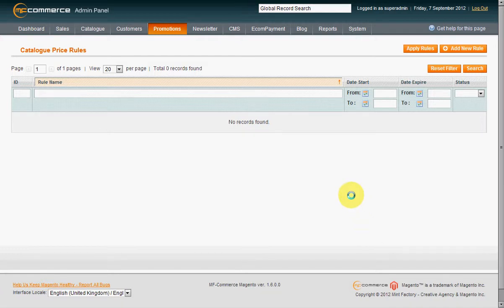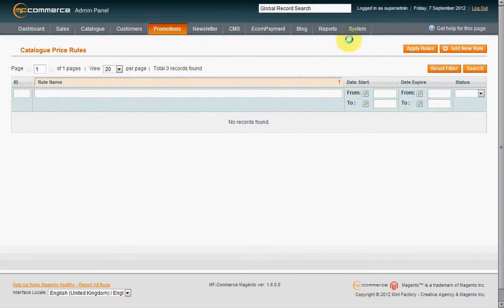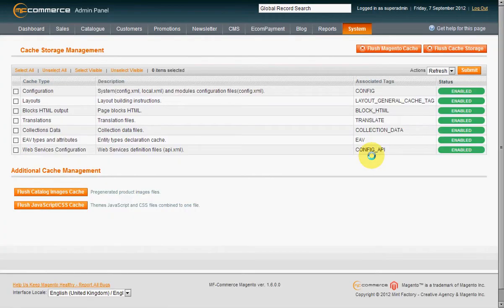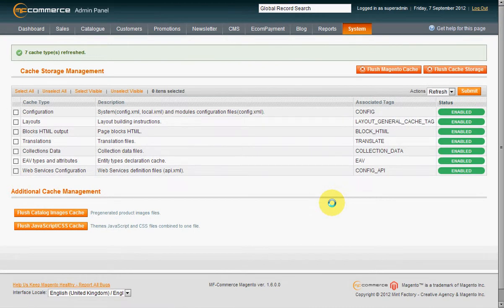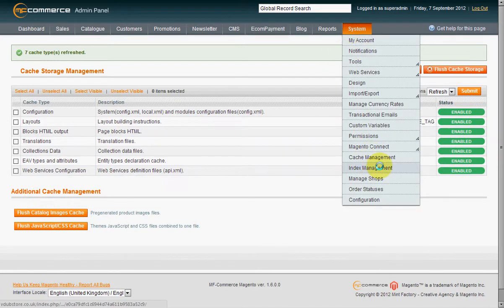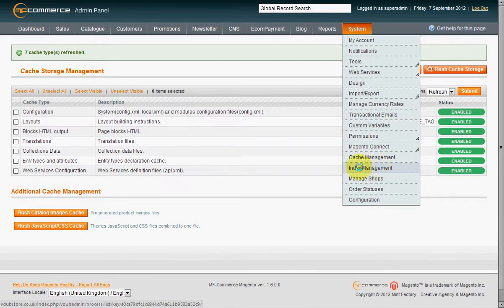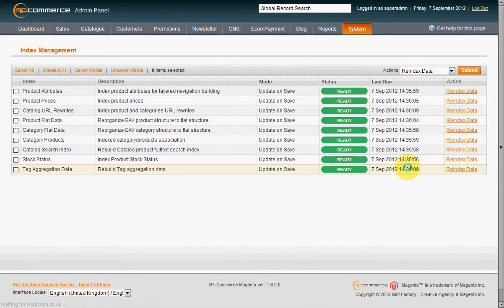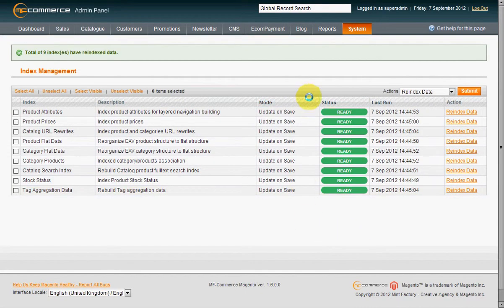How to refresh cache and re-index data on Magento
Short tutorial on how to refresh cache and re-index data on Magento